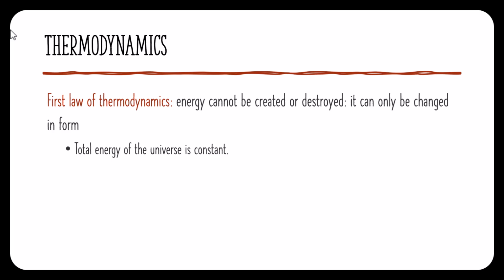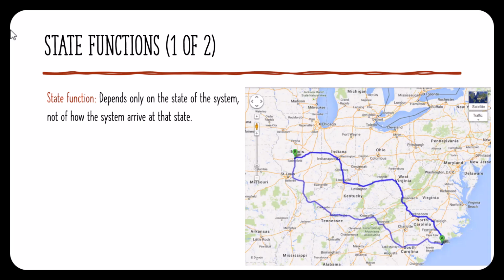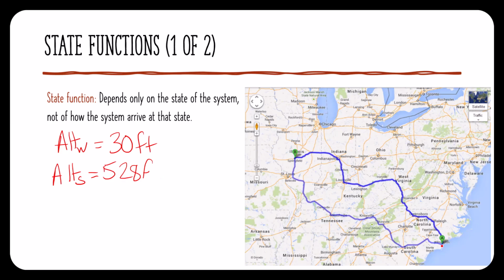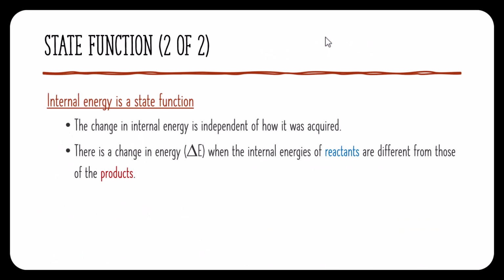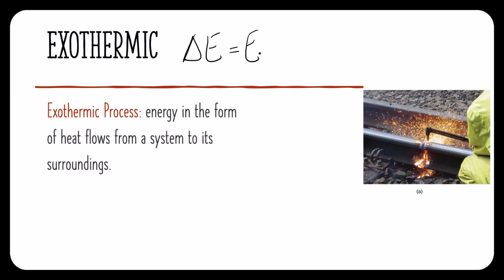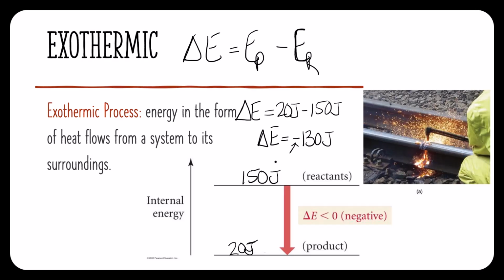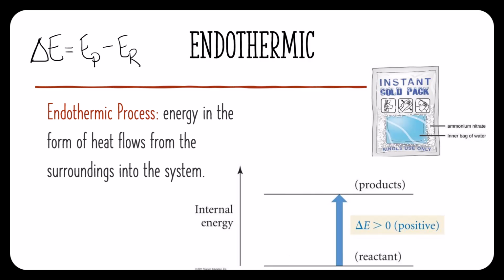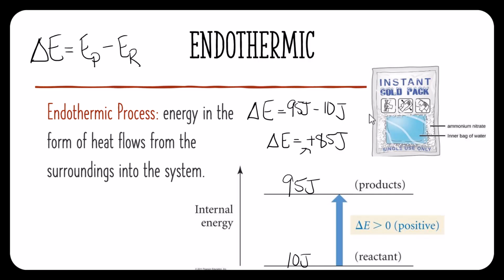Energy in Chemistry